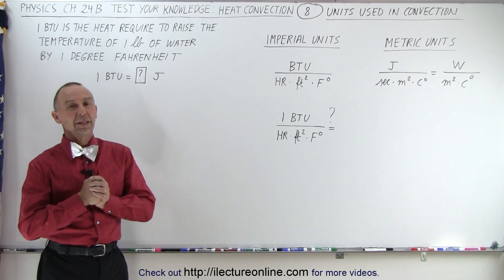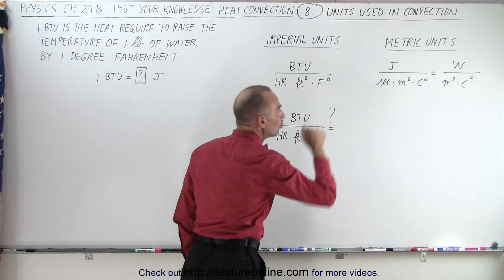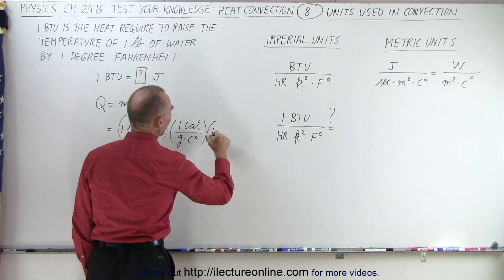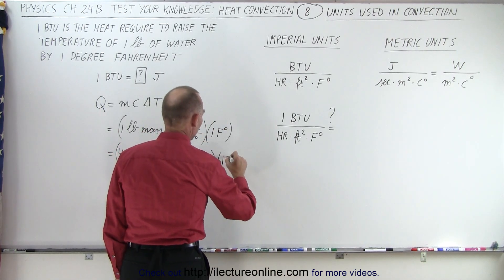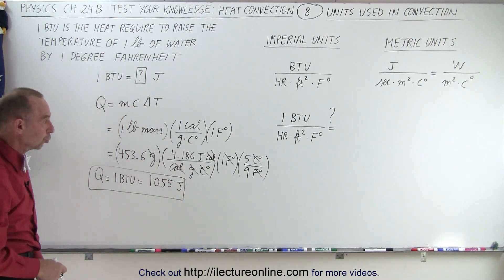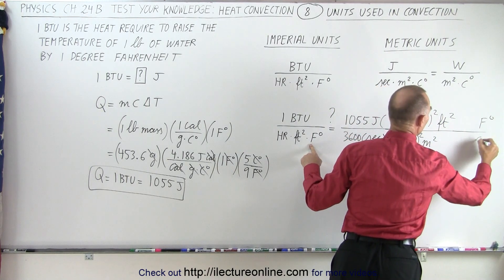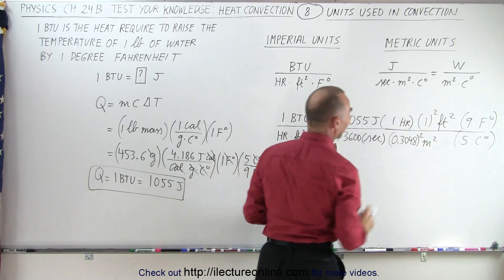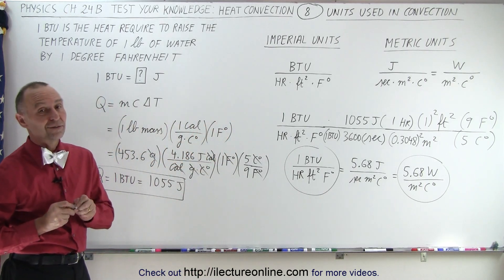Physics: Ch 24B - Convection: Test Your Knowledge (8 of 26) Units Used in Convection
We will discover the differences between a BTU and joules (1BTU=?J). 1-BTU is the heat require to raise the temperature of 1-lb of water by 1-degree Fahrenheit.